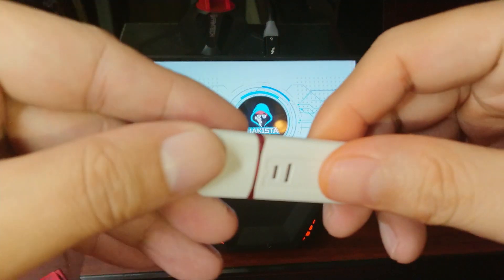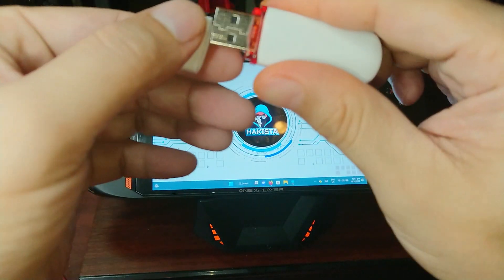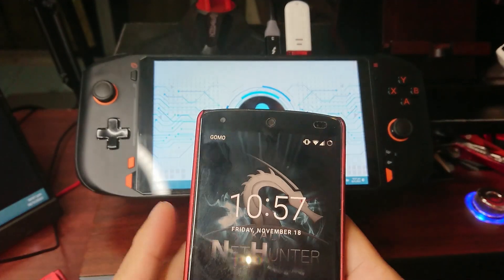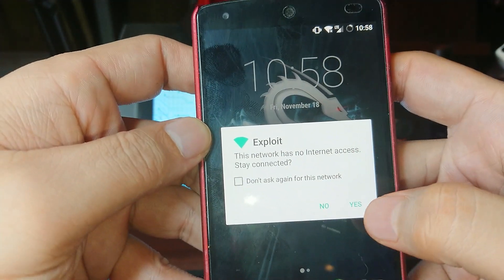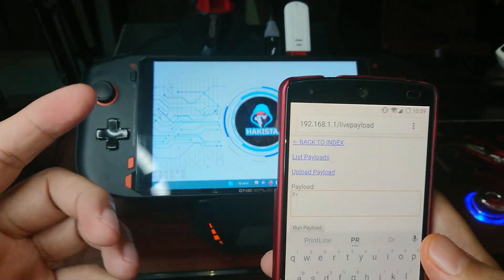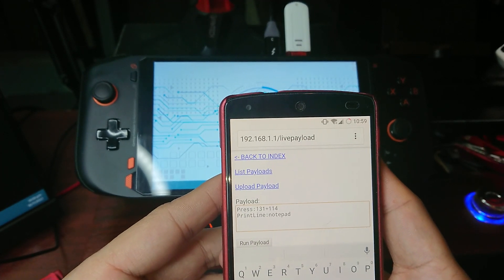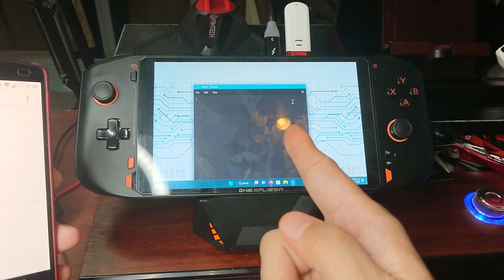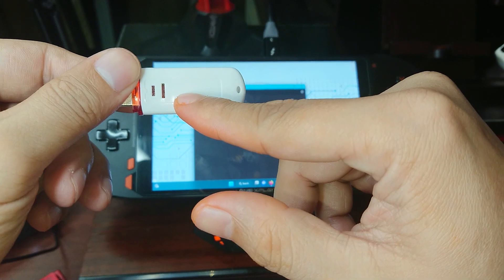Hackers can control your computer with this USB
This is a demonstration of a Bad USB Remote Attack using USB WIFI Cactus. It is a cheaper alternative to Hak5 USB Rubber Ducky.